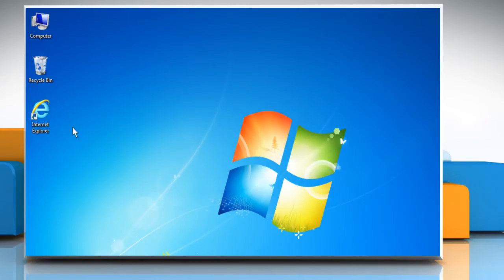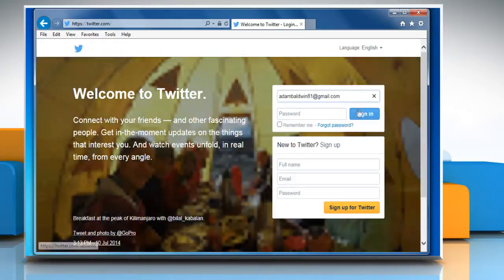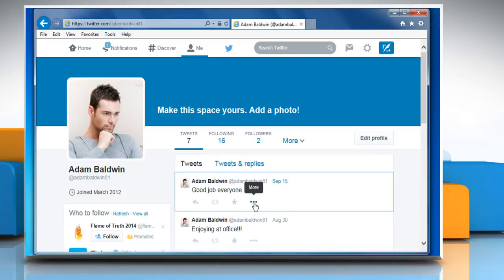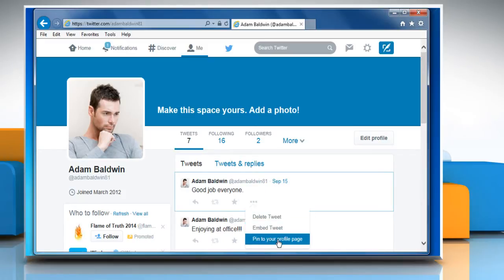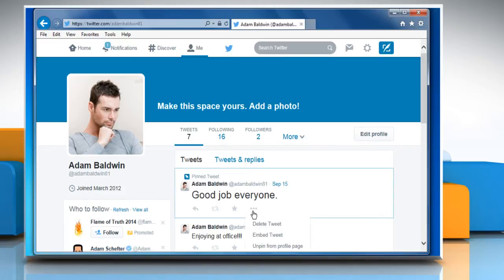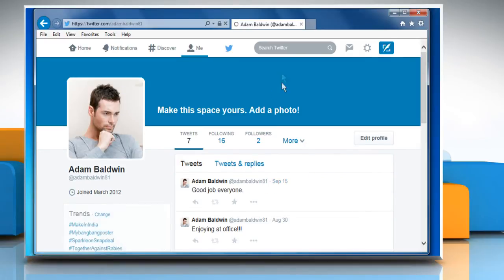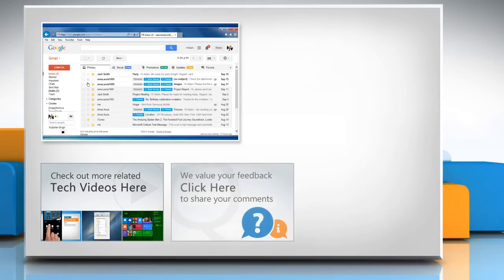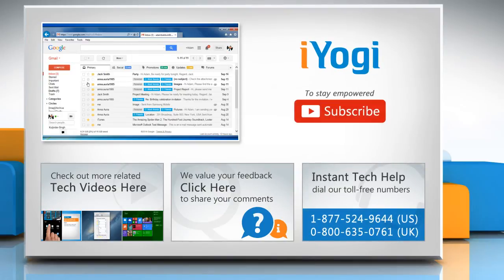How to pin or unpin a Tweet to your profile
Do you want to pin a Tweet to your profile so that when others visit your profile page, it is the first Tweet they see? Follow the steps given in this video to pin or unpin a Tweet to your profile.